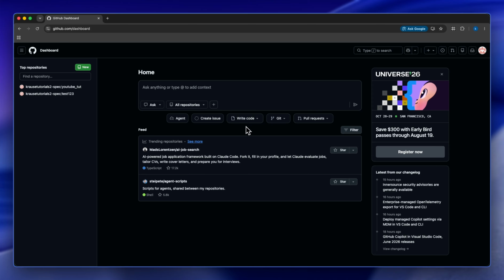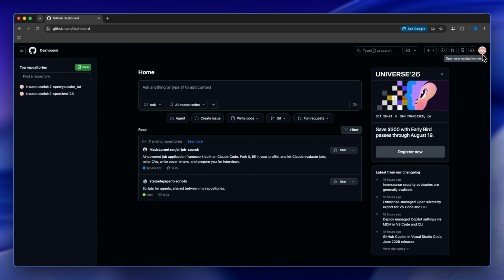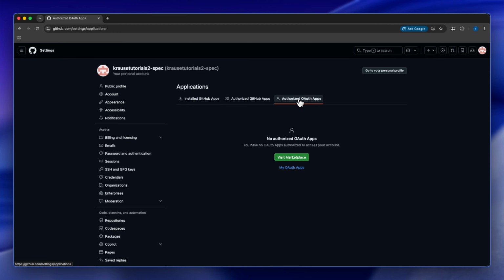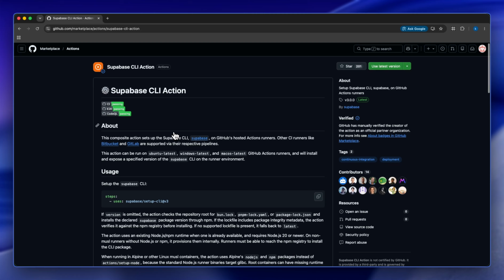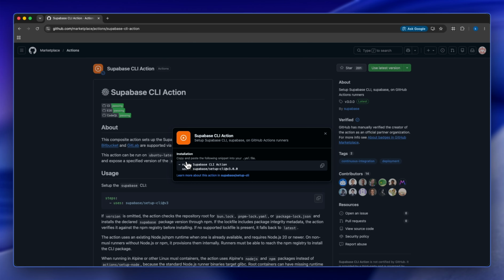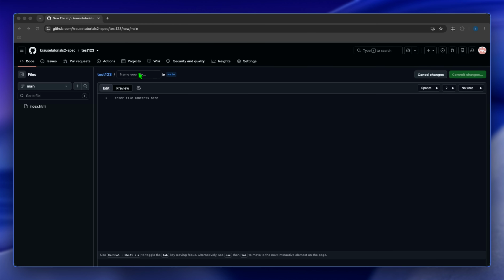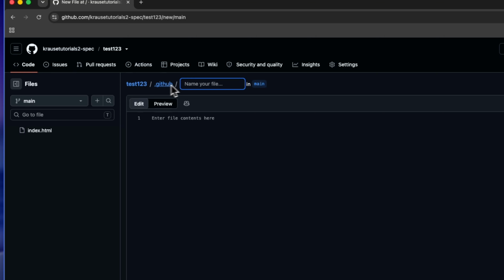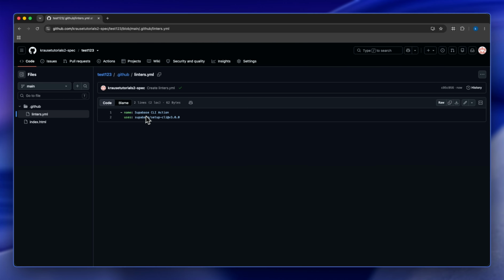How To Connect Supabase With GitHub (2026 Updated)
Learn how to connect Supabase with GitHub in 2026 with this step-by-step integration guide that streamlines your database deployment workflow. Discover the essential setup process to sync your repositories and automate your backend development pipeline.